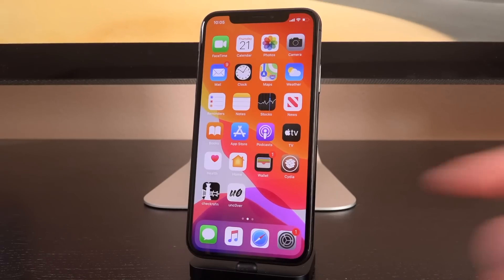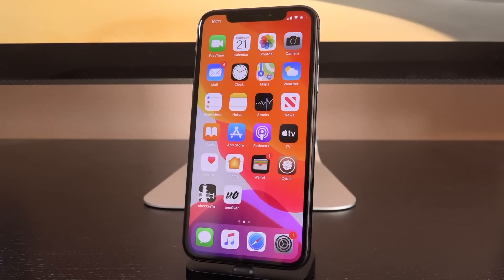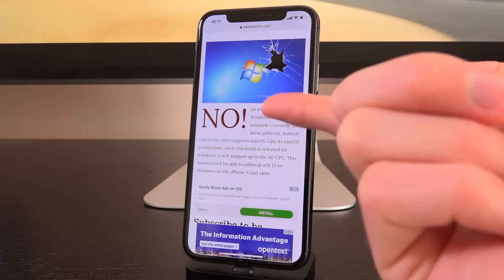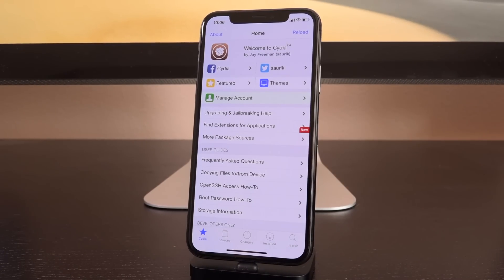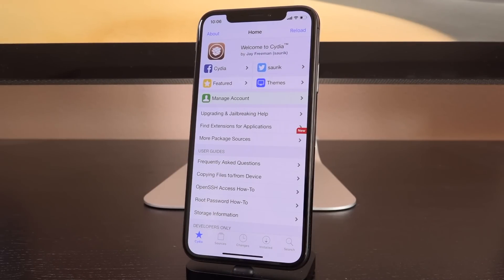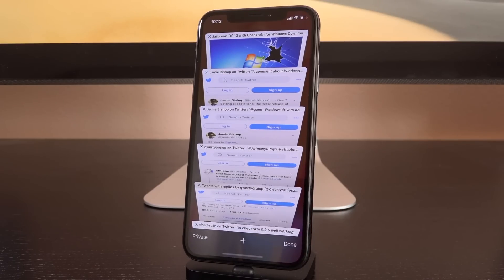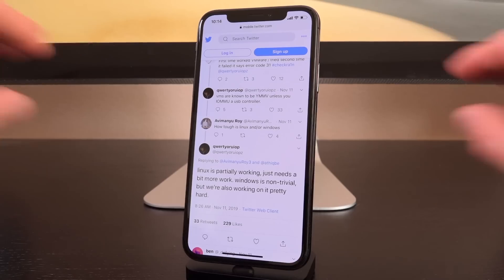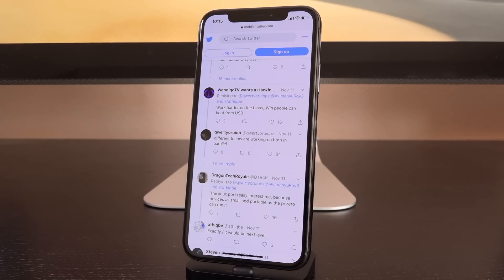Jailbreak iOS 13 Windows Checkra1n Support Coming? NO Computer & iOS 13.2.3 Jailbreak Updates!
Checkra1n has been out to Jailbreak iOS 13 on macOS for some time now. So what about Windows? When will Windows users finally be able to use checkra1n to jailbreak iOS 13 - iOS 13.2.3 & iOS 13.3? Jailbreak iOS 13 on Windows will be a reality as soon as the checkra1n team finishes development on the utility. Windows drivers seems to be the big sticking point. Moreover, since the first release of this iOS 13 jailbreak was mostly geared towards security researchers, it made sense to release it first as a Mac-only jailbreak.

However, now the community has spoken, we want a Windows Checkra1n jailbreak utility! The good news is that the checkrain development team knows this, and they're working hard to deliver. Also, in an interesting parallel announcement, Luca has demoed checkra1n iOS 13 running on a Raspberry Pi (linux)!